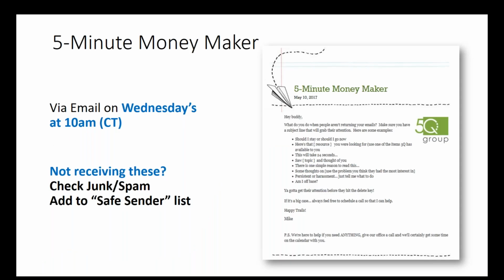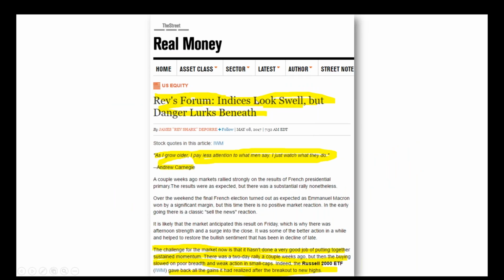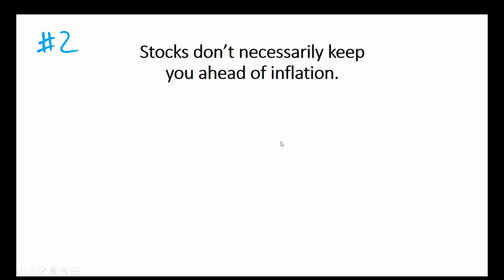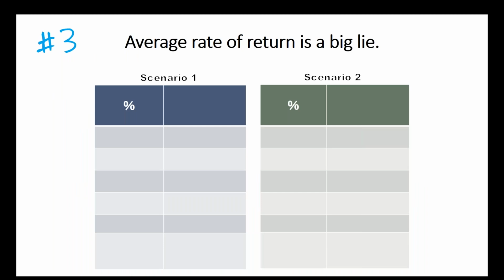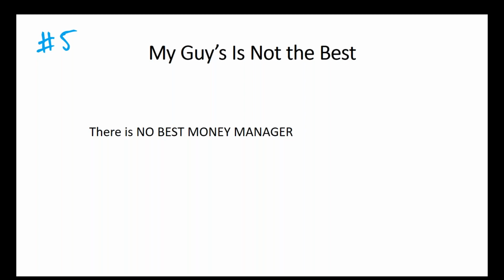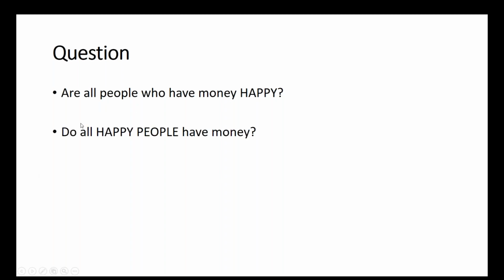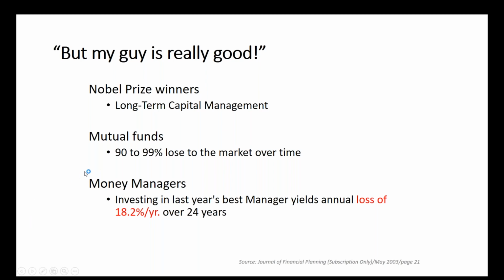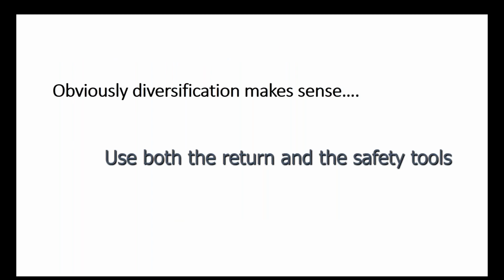10 Secrets they don't want you to know...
Investing and Life’s Curve Balls